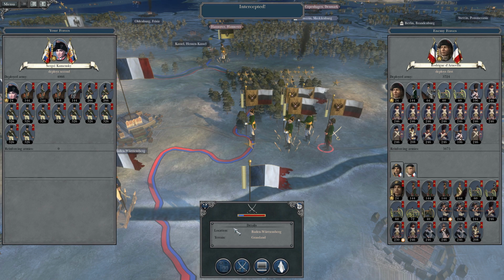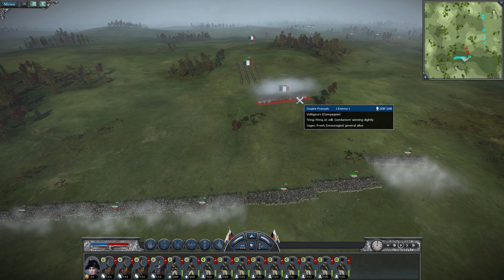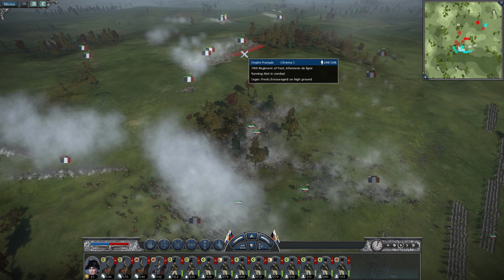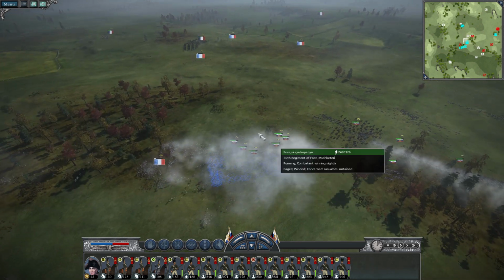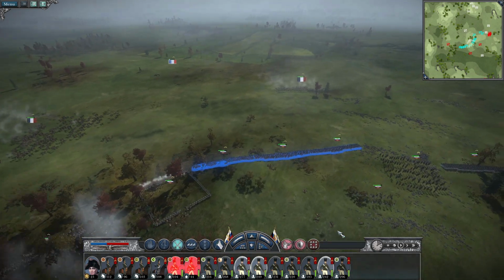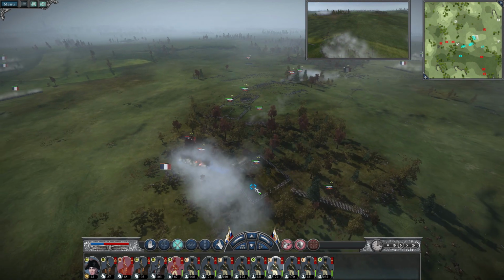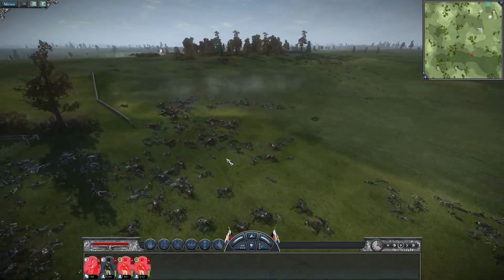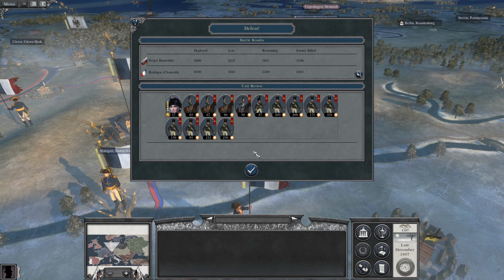NTW 3 - Russia - Part 21